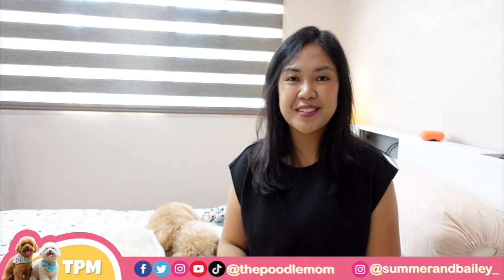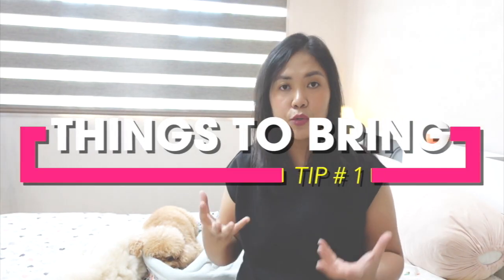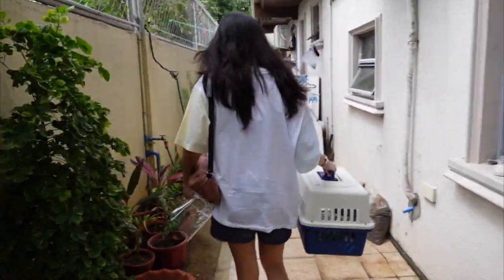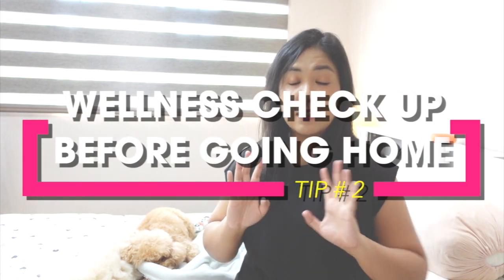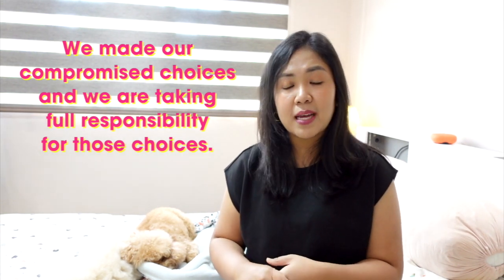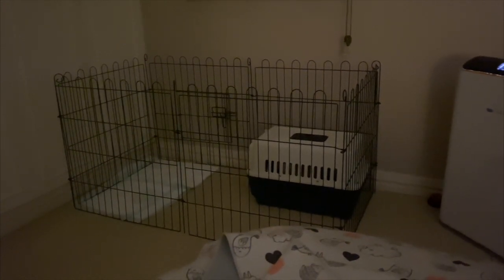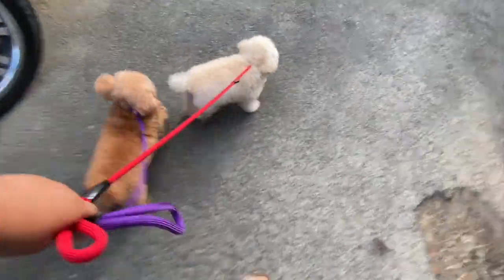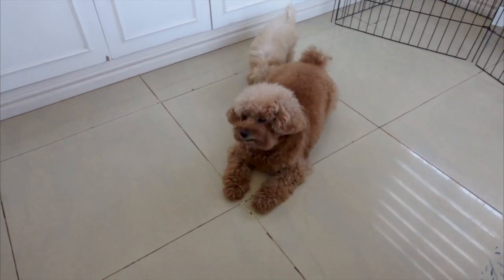NEW PUPPY GUIDE- 5 Tips When You Pick Up a New Puppy | The Poodle Mom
Getting a new puppy or a second dog? In this video, I will share with you the 5 most important things to keep in mind on the day that you pick up your new puppy! These are the things that will help you protect the well-being of both the new puppy as well as your pets at home. I will share with you the tests that I had the vet check just to make sure he is healthy and safe to bring home to meet the girls.

0:00 Intro
0:50 Tip 1: What to Bring
2:34 Tip 2 Our first Stop Over
5:13 Tip 3 Rest
5:42 Tip 4 Training
7:19 Tip 5 Proper Intro

Tearless Shampoo
Dematting Spray

GROOMING:
Towels: @wooferandpurrlensky

BED
Bow House
Pet Paradise